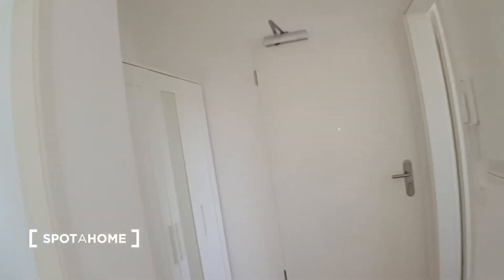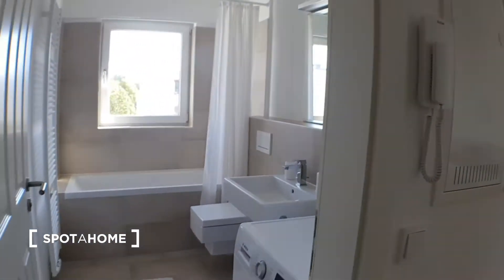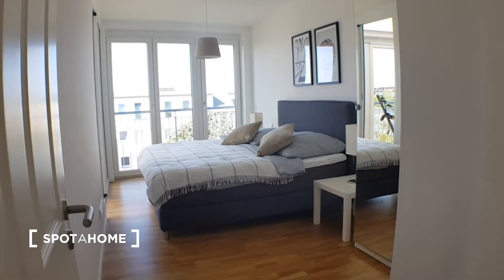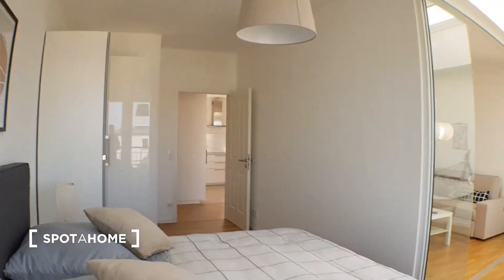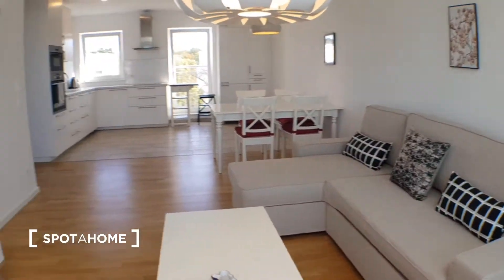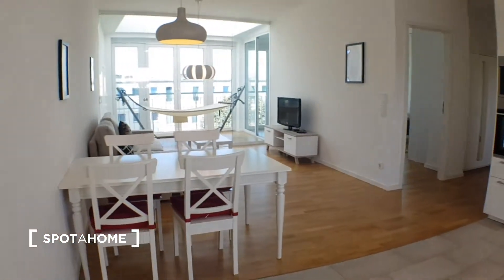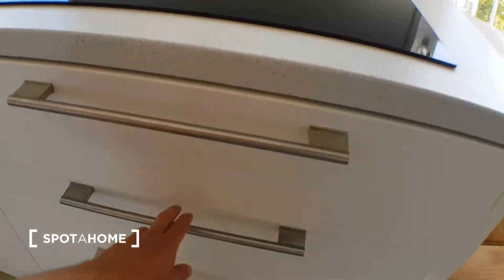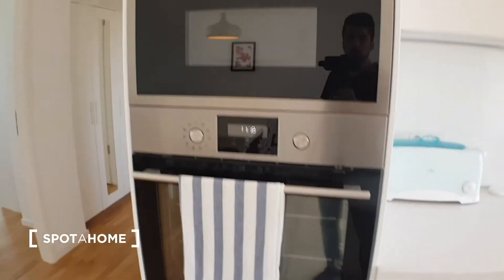Luminous apartment with 1 bedroom for rent in Charlottenburg-Wilmersdorf - Spotahome (ref 356984)